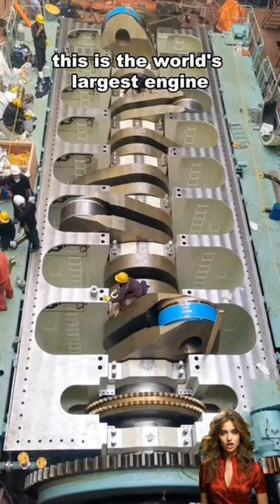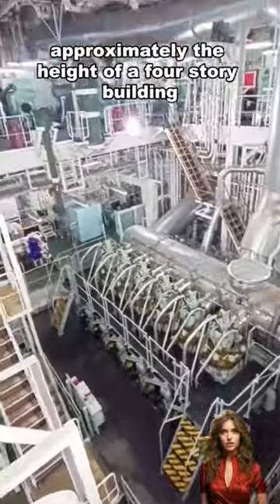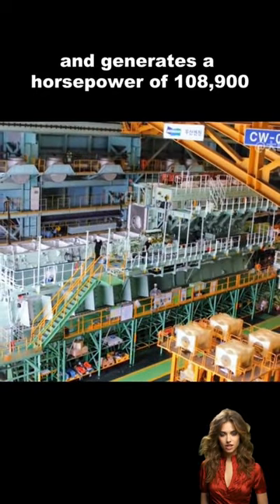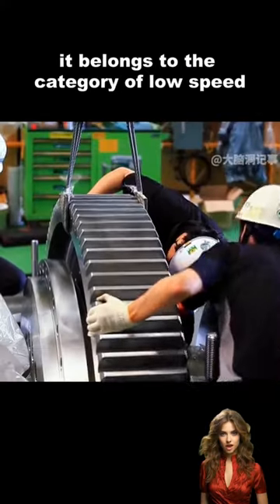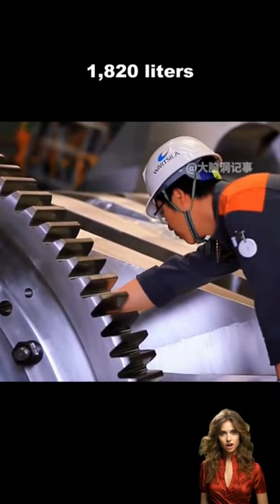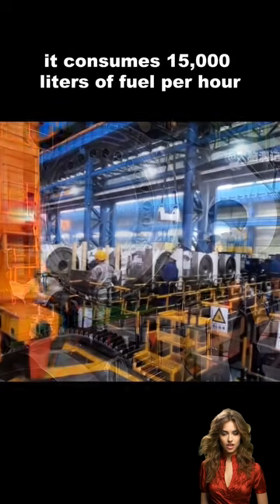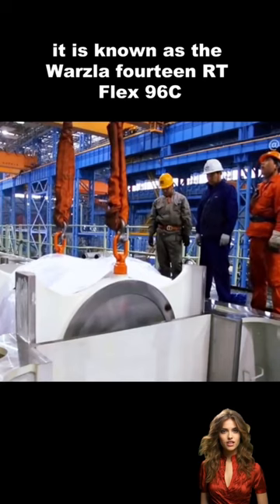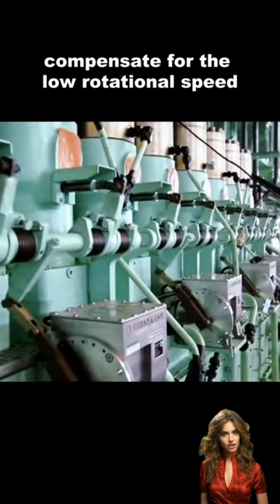"Dive into the world of colossal power! 🚀 "Unleash power, witness giants! 🚀 EngineGiants "